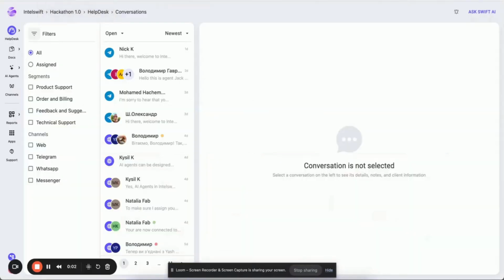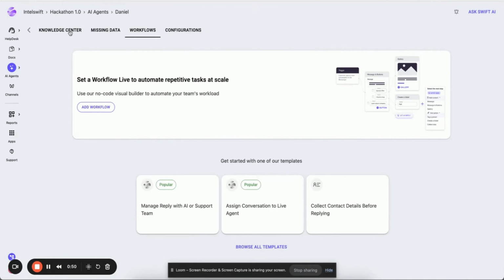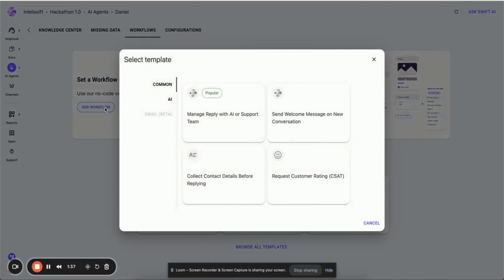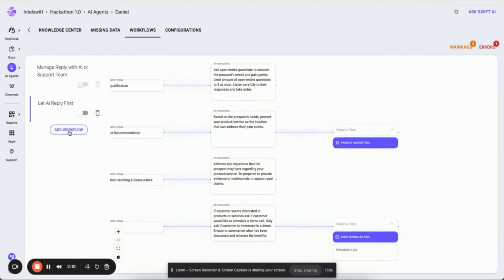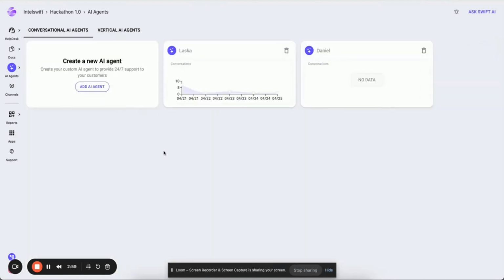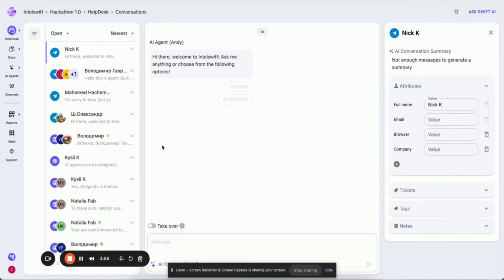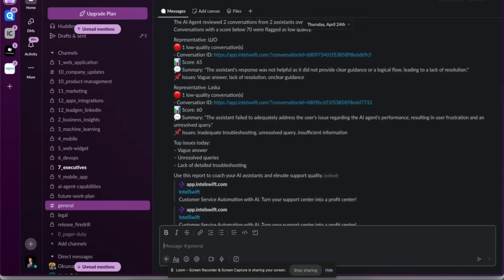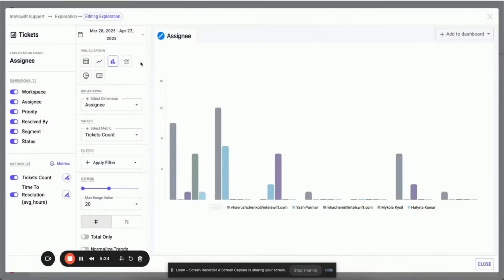Intelswift Lifetime Deal– Automate Customer Support with AI Agents | AppSumo Exclusive Deal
🔥 Discover the Intelswift Lifetime Deal on AppSumo!

Tired of juggling support messages across multiple channels? 💬
With Intelswift, you can automate customer support using AI-powered agents that manage chats, voice queries, and tickets — all from one unified dashboard.

🚀 It’s like having a team of smart support reps working 24/7 — without the overhead.

✨ Key Features:

✅ Deploy custom AI agents for multi-channel communication
✅ Manage web, WhatsApp, Facebook, Telegram, and email messages in one place
✅ Use voice AI for real-time customer interaction
✅ Build knowledge bases that update automatically
✅ Generate reports and insights with advanced analytics
✅ Integrate with 140+ tools like HubSpot, Salesforce, and Mailchimp

💥 Plans start at just $69 for lifetime access, backed by AppSumo’s 60-day money-back guarantee!

👉 Perfect for support teams, SaaS founders, and businesses looking to reduce response time and scale customer success efficiently.

💡 Pro Tip: AppSumo Plus members get exclusive discounts and early access to top lifetime software deals.

🔹 AI Customer Support Tools
🔹 Chatbot & Automation Platforms
🔹 CRM and Helpdesk Integrations
🔹 Business Productivity Software
🔹 Marketing & Sales Solutions